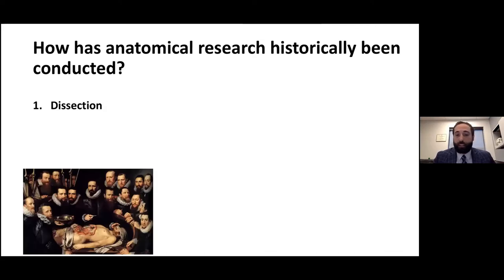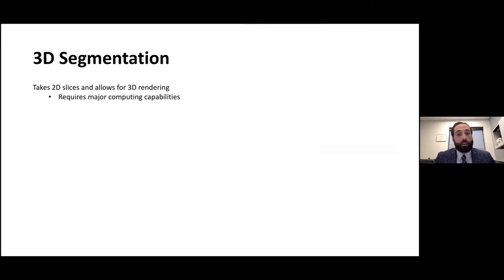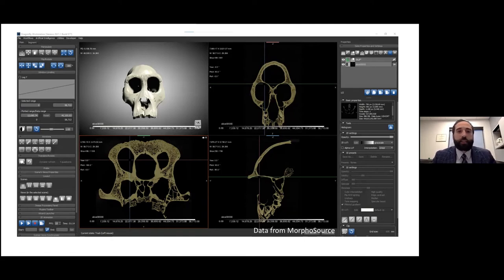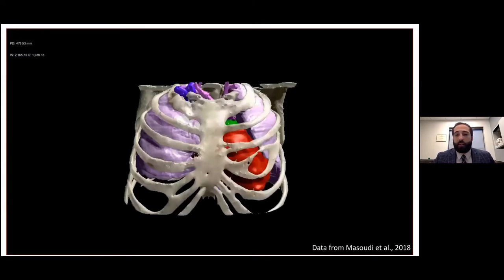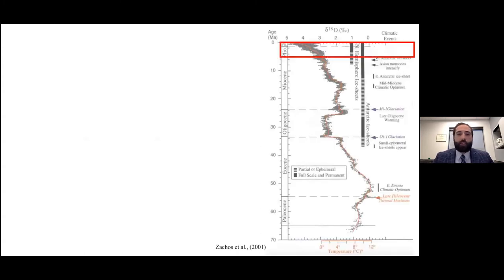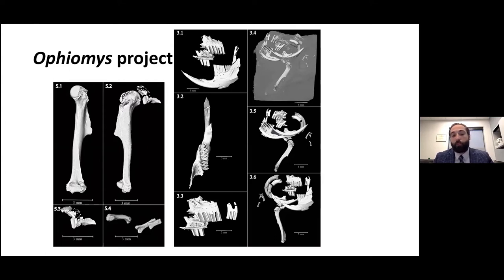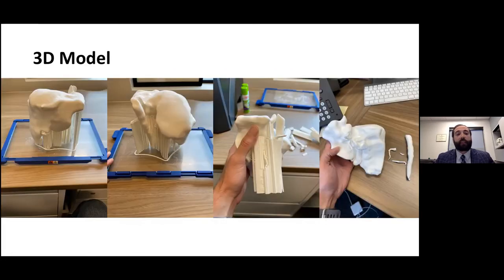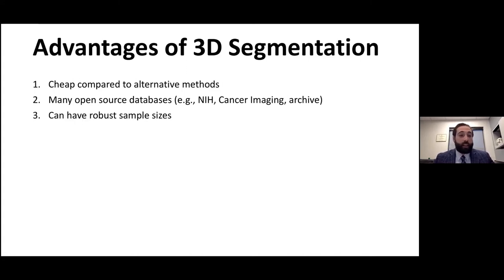Dr. Charlie Withnell, PhD - "3D Digital Segmentation and its Utility for Anatomical Research"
Dr. Withnell earned his PhD in vertebrate paleontology from the Jackson School of Geological Sciences at The University of Texas at Austin. While a graduate student at The University of Texas at Austin, and a faculty member at Missouri Southern State University, and Kansas City University he has compiled an extensive and diverse teaching portfolio ranging from the earth to the biological sciences. His research interests include gross human anatomy, neuroanatomy, vertebrate paleontology, and anatomical education. He held the position of Assistant Professor for Biology and Environmental Health at Missouri Southern State University and then was hired as an Assistant Professor at KCU-Joplin in the anatomy department earlier this year. Now, he is an Assistant Professor for the Department of Pathology and Anatomical Sciences at KCU and in this research seminar he is going to be talking about some of his lab's anatomical research and 3D digital segmentation.